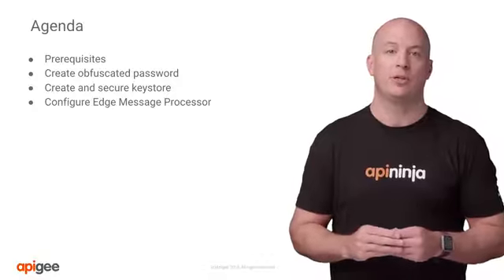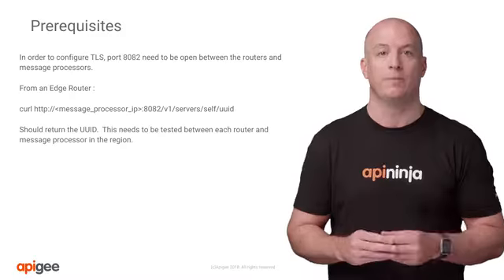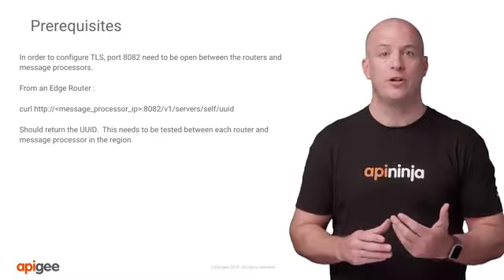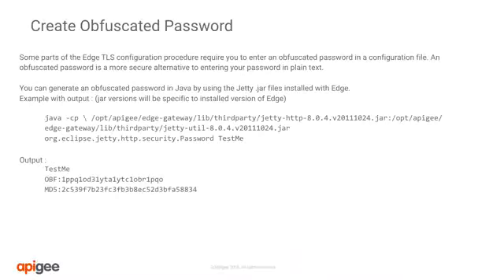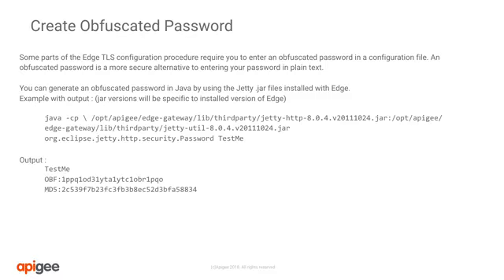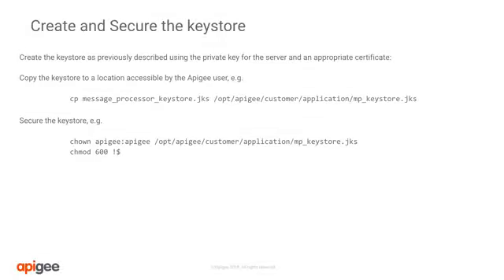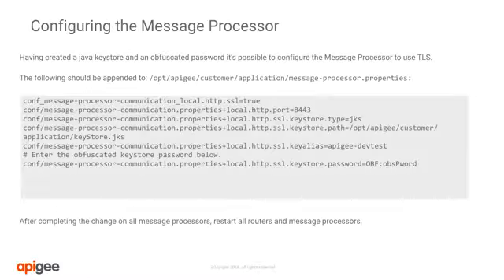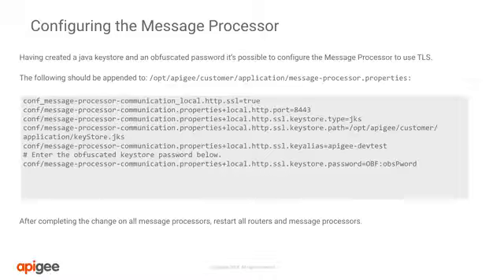1 4 2 Configuring TLS on a Message Processor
1.4 Security